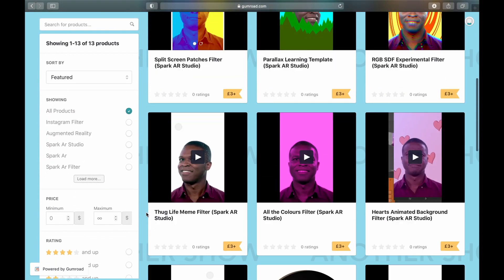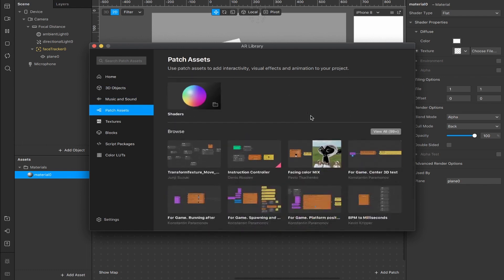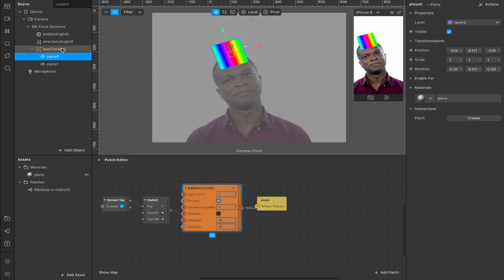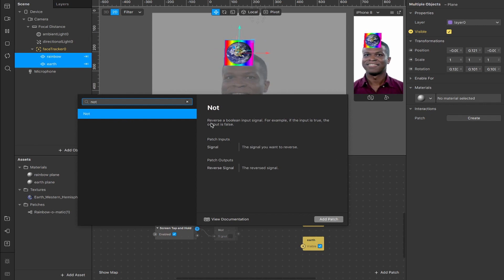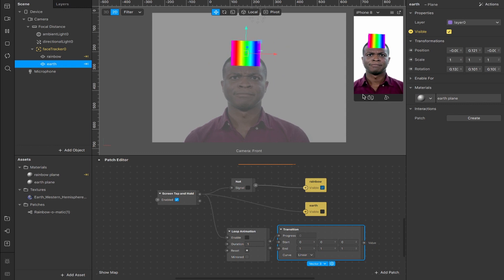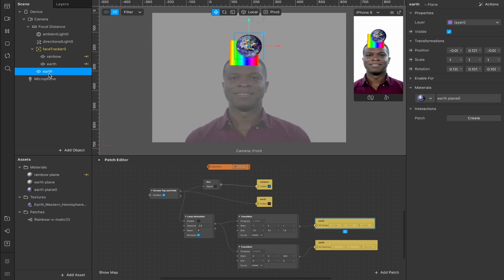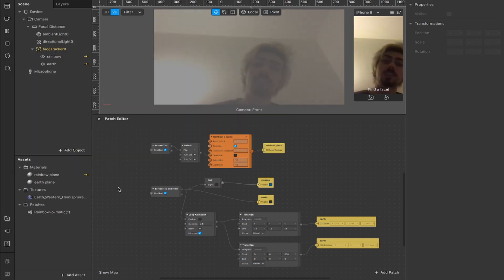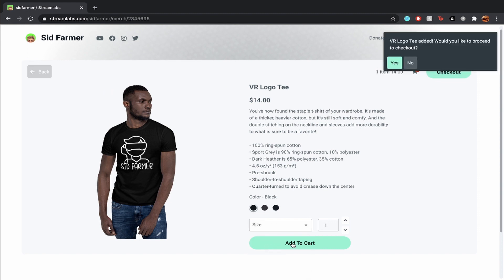Screen Tap & Hold (Earth, Visibility, Logic) | Instagram/Facebook | Meta Spark Studio | AR Tutorial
- - Social Media - -

- - Assets - -

Tutorial video demonstrating simple ways of combining screen tap and screen tap & hold patches with objects and material textures in Spark AR Studio for creating filters that can be used on Facebook and Instagram. MacBook Pro 2020.